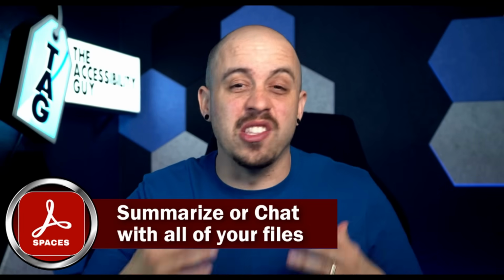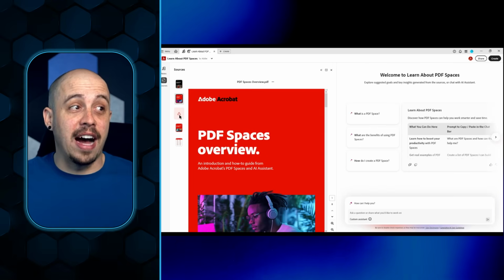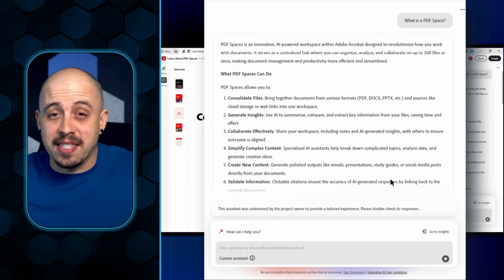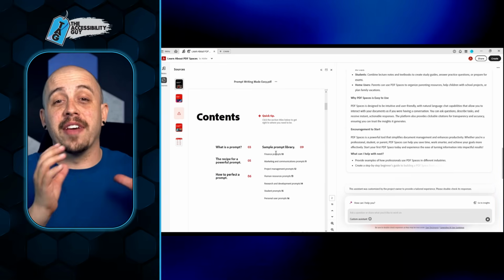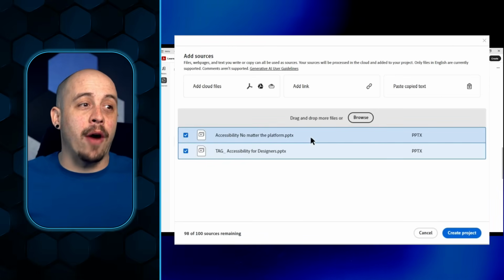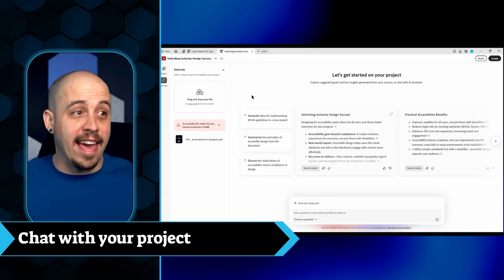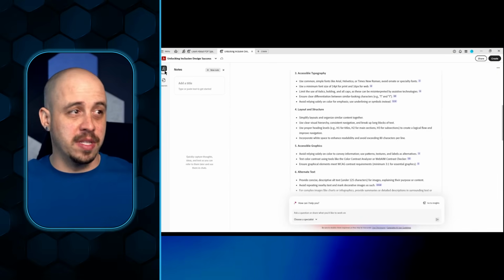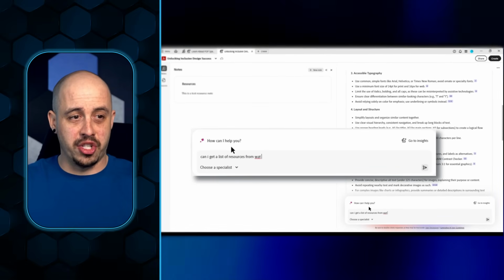What are PDF Spaces by Adobe Acrobat Pro DC?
This video walks users through PDF Spaces, a paid feature in Adobe Acrobat that lets you bring multiple documents into one workspace and interact with them more efficiently.

Instead of opening files one at a time, you can upload PDFs and other sources, ask questions about the combined content, generate summaries, pull out key resources, and organize notes in one place.

Do you have accessibility needs? Book a FREE 15-minute call with me, The Accessibility Guy